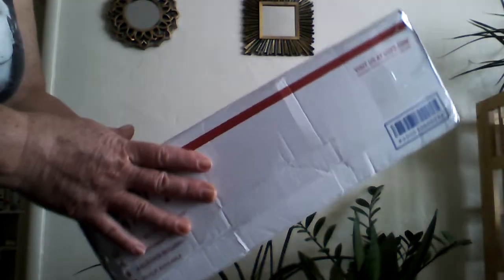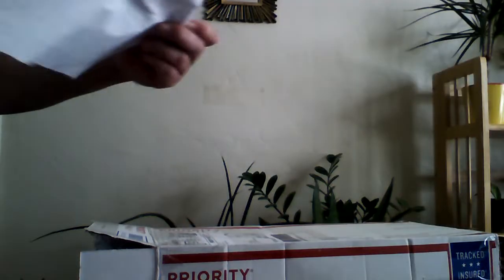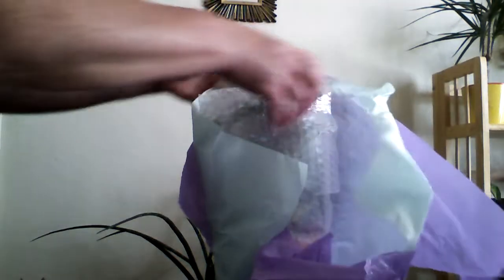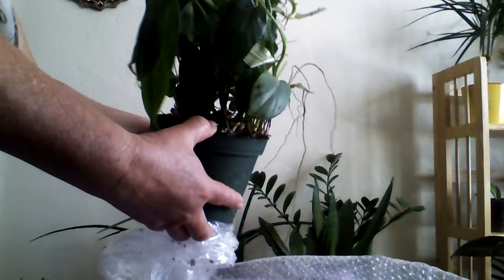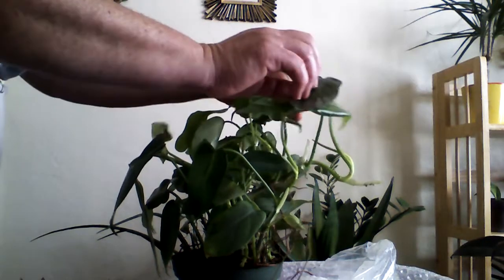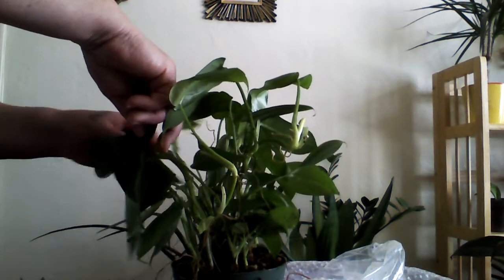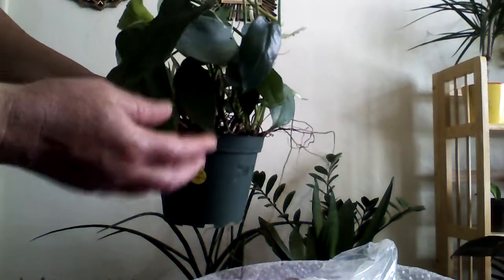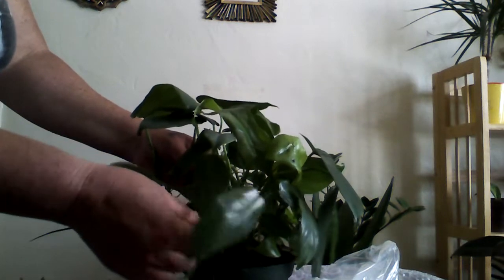EBAY PLANT UNBOXING #2❤